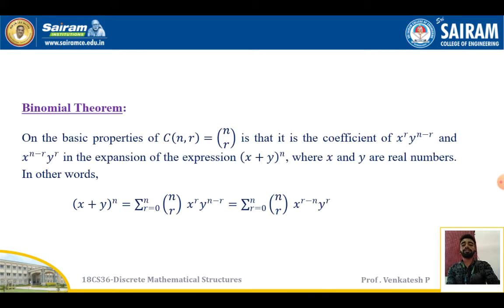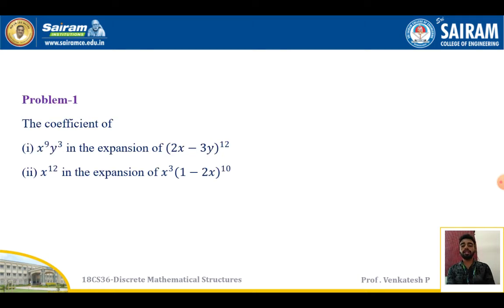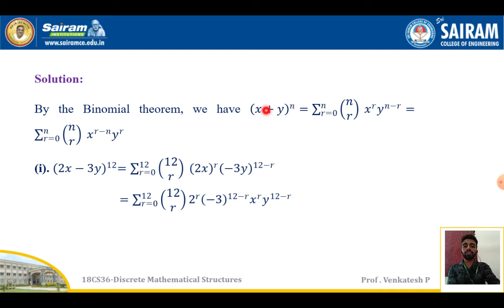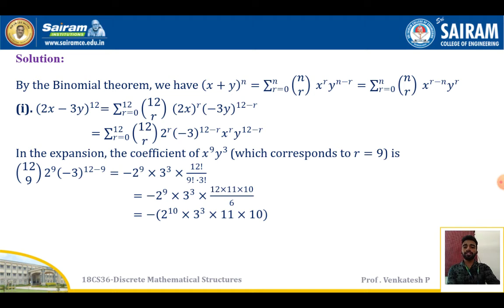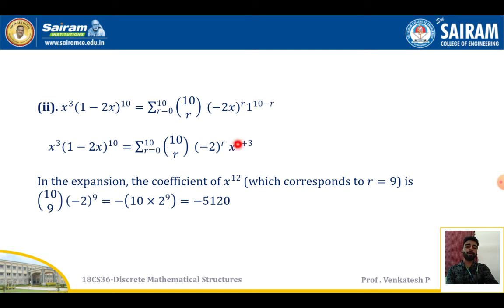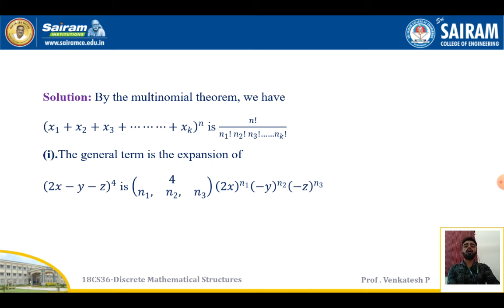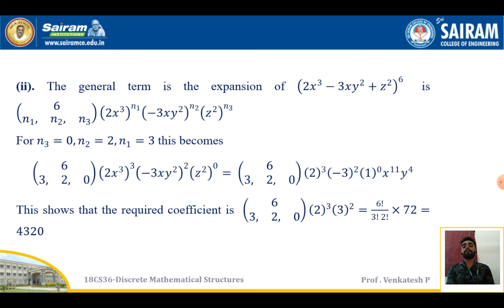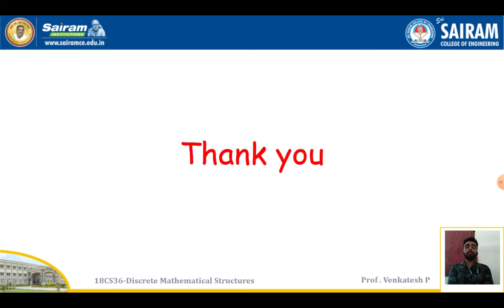Lecture Video_18CS36_Module 2_Binomial and Multinomial Theorems_Venkatesha P